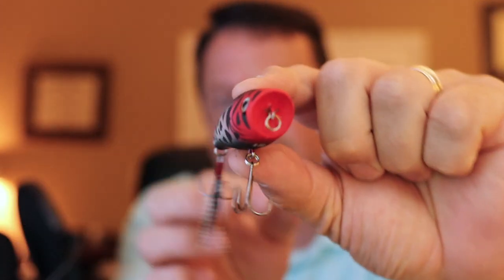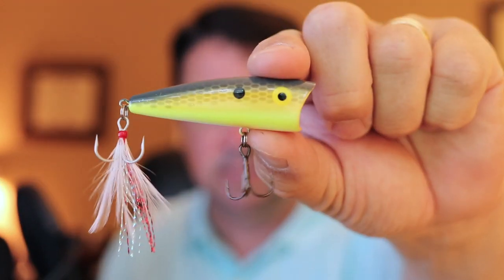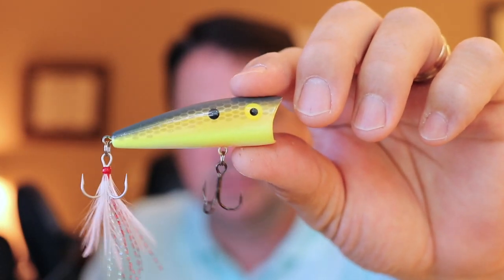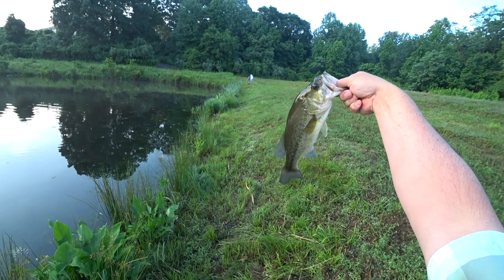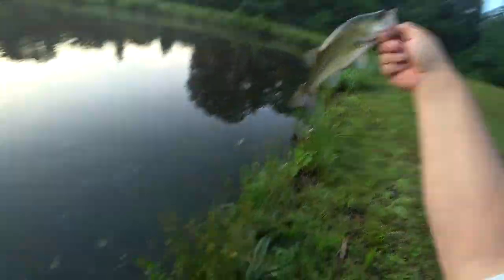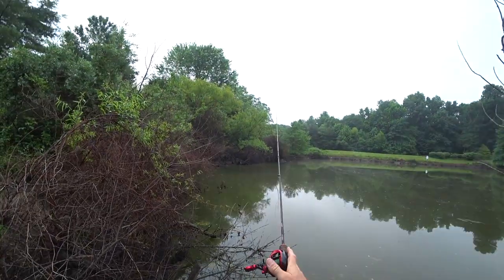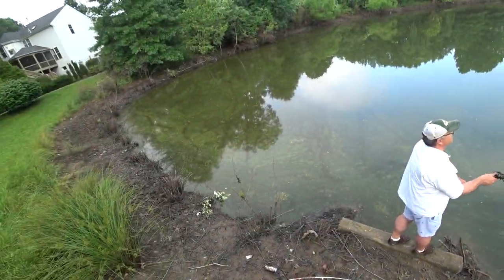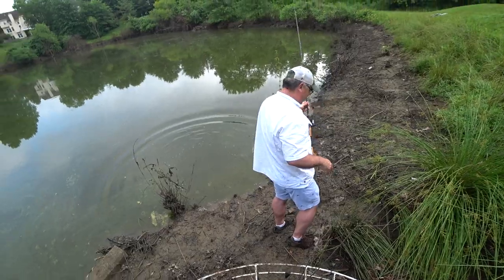Frogs Topwater and Snakes! - New Lures and Topwater Fishing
Frogs, Topwater and Snakes!  Tough weekend, tough bite. Able to catch a few but had to work for it.  Walked up on  a snake and it didnt look friendly!

Lunker Hunt Prop Fish